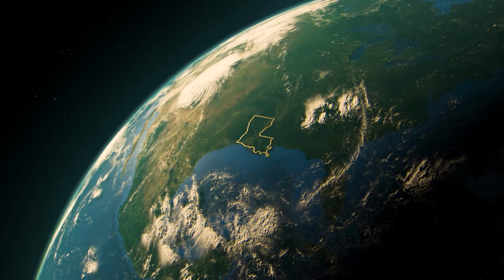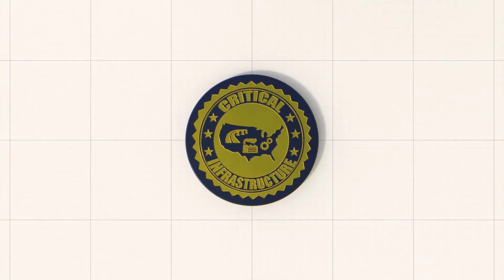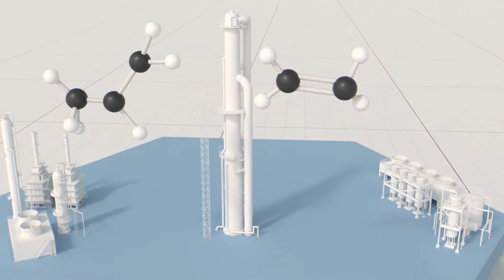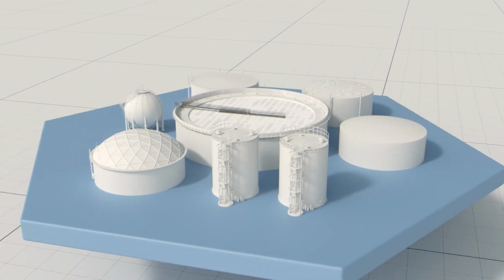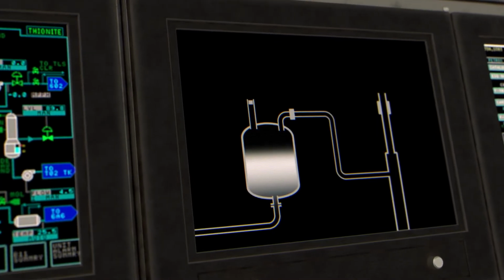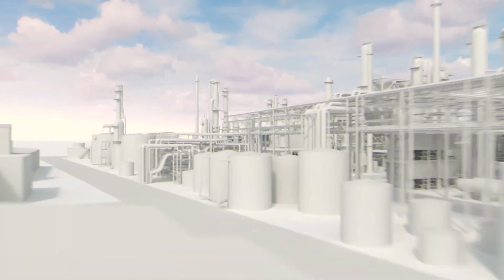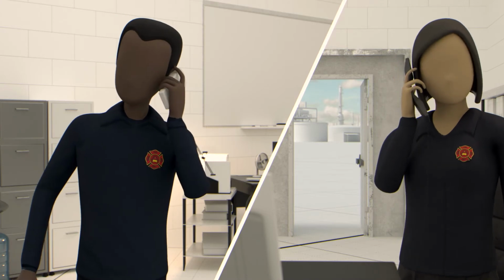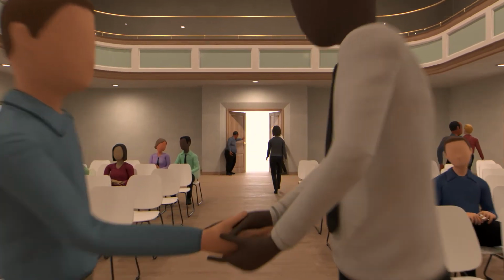Chemical Manufacturing 101- Louisiana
Learn more about the important role Louisiana plays in putting science to work to support everyday life and what safety measures are employed to help keep people and communities safe.